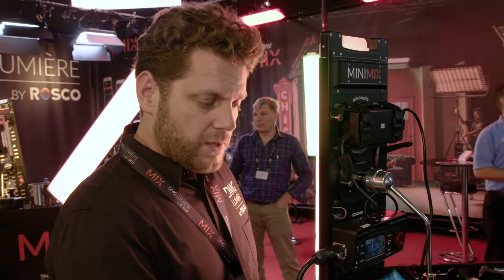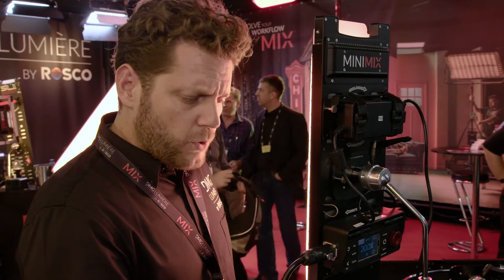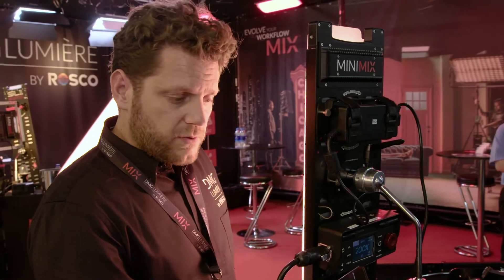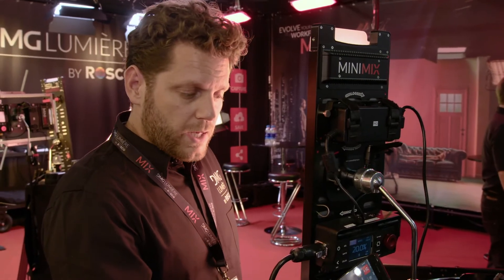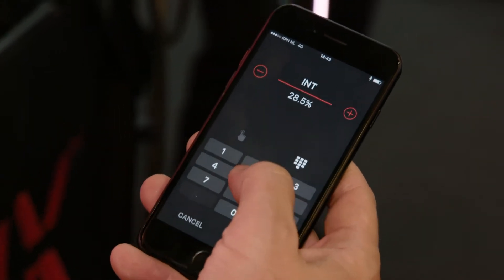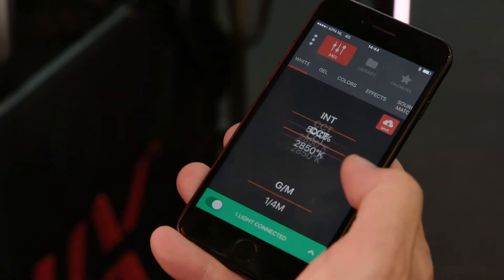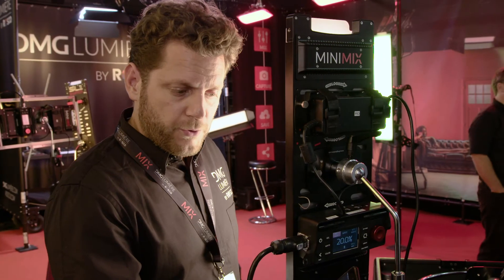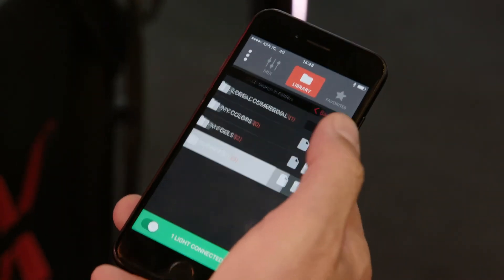FRIDAY VIDEO 133: Rosco - myMIX™ App introduction and White Mode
DMG Lumière by Rosco's Nils de Montgrand gives a demonstration of the myMIX App at IBC 2018, including a brief introduction and how to change the color temperature of MIX LED fixtures using the app.